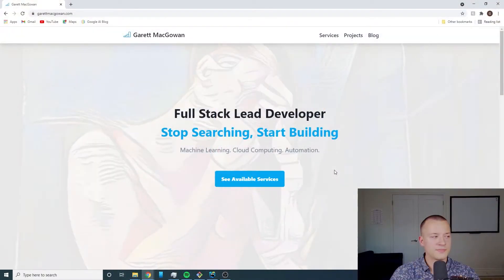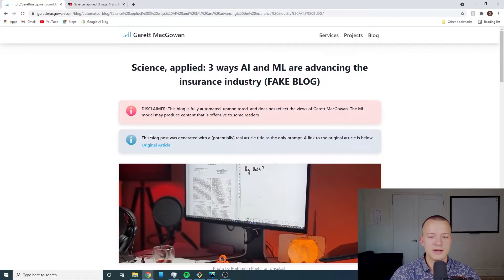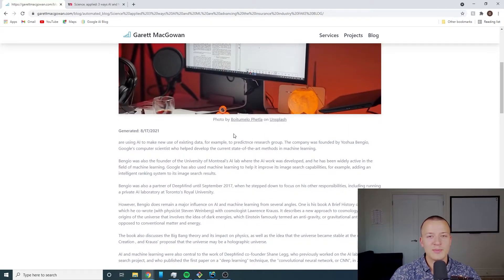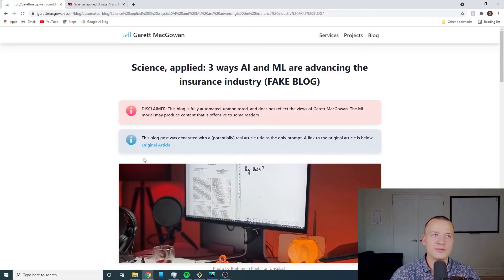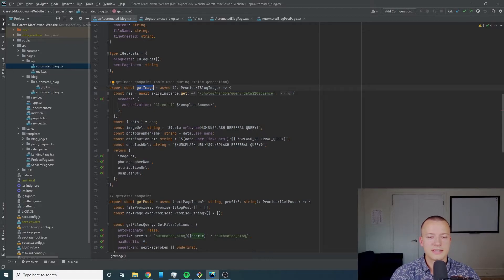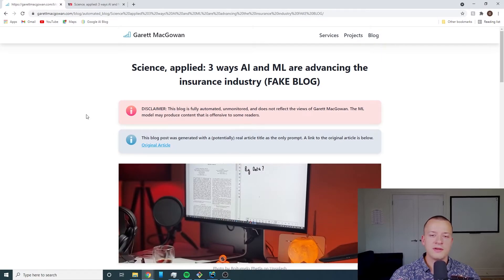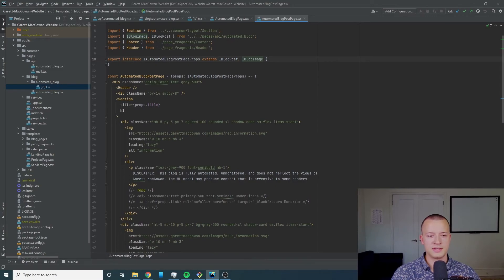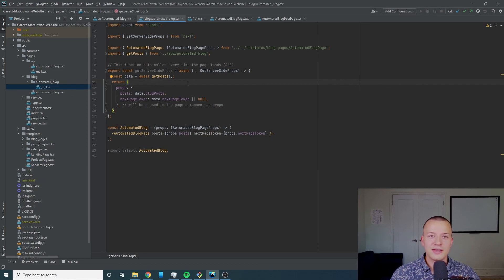Create a Fully Automated Blog (Pt. 3, Next.js Integration)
In this video, I show you my implementation of the automated blog on my website, built with next.js, as well as take you through the final product!